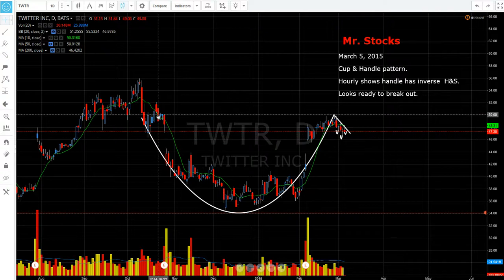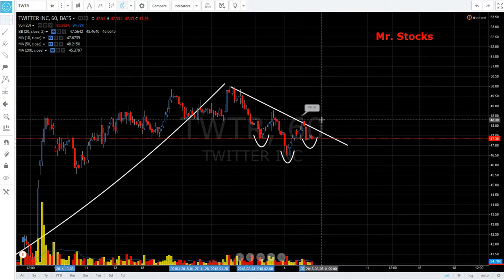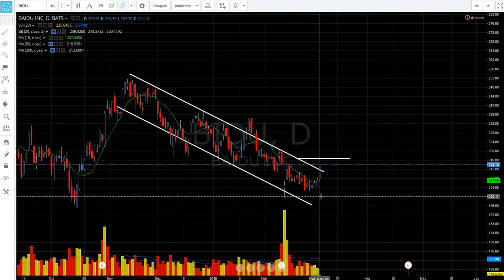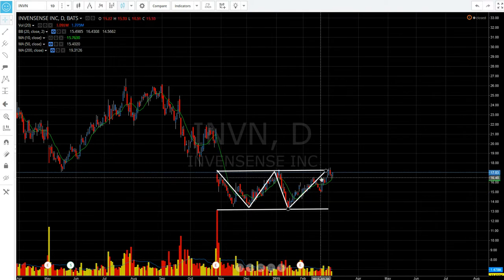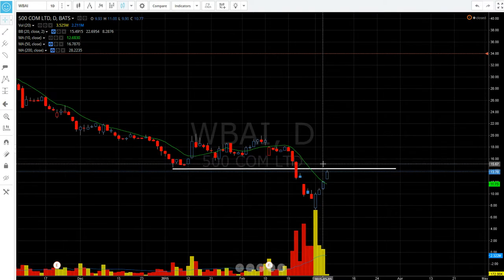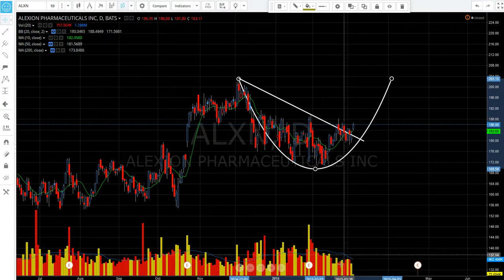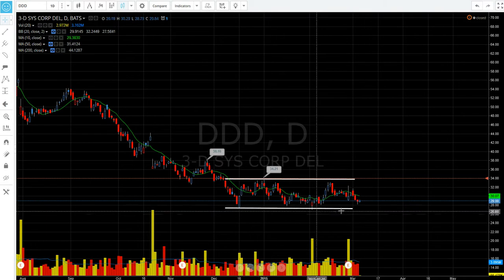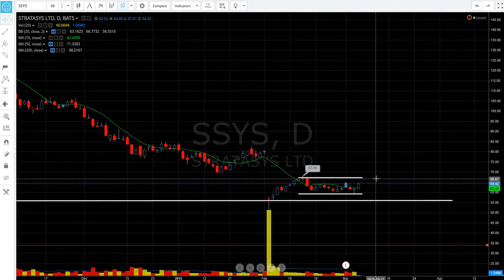Trade Setups for TWTR BIDU DDD SSYS WBAI FLTX ALXN and more!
I take a look at stock charts which are setting up for a big move. These are great swing trade setups. Trading involves risk of financial losses.